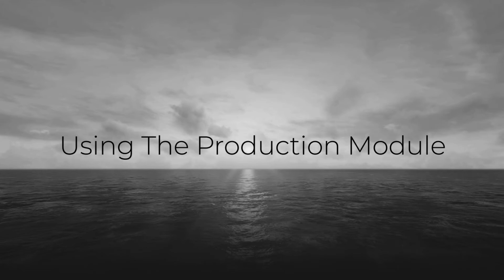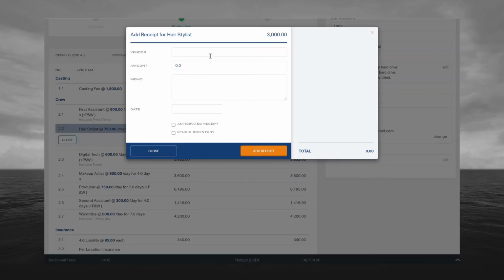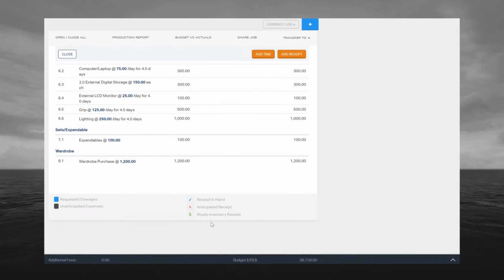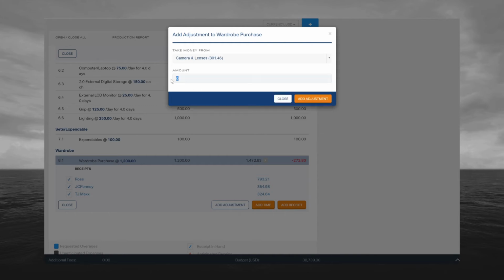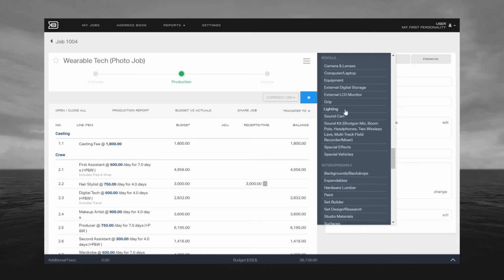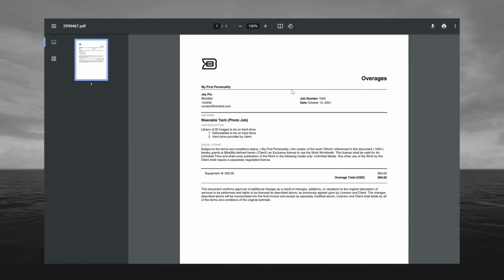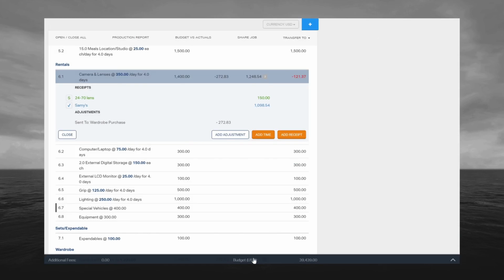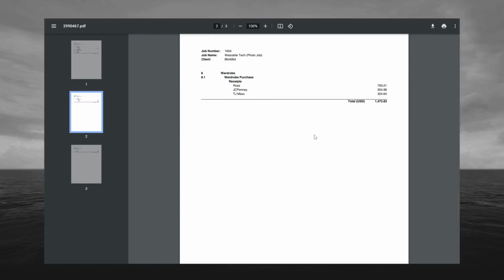Using the Production Module in BlinkBid Online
You got the job! Now it's time to use BlinkBid's production module to make sure your job runs smoothly + on budget!

About BlinkBid:

BIDDING & INVOICING

From bid building to shared job collaboration and advanced invoice features you will love how BlinkBid simplifies your photography business. You'll finally stop wasting time struggling over word processor templates and arcane spreadsheets. You'll also avoid the frustration of searching your hard drive for a file when you can have all of your jobs neatly organized in one place accessible from any computer in the world. This is an essential tool for every photographer trying to grow their business.